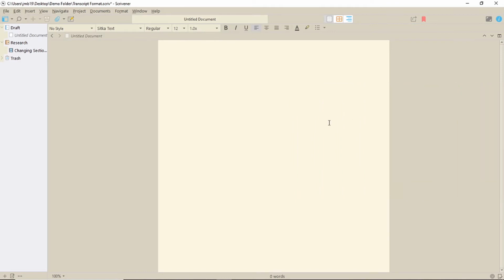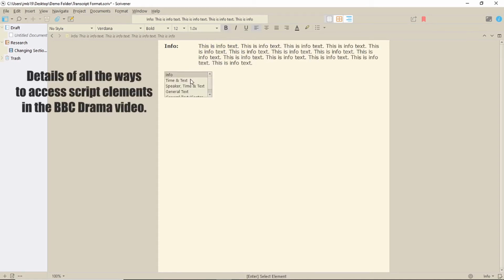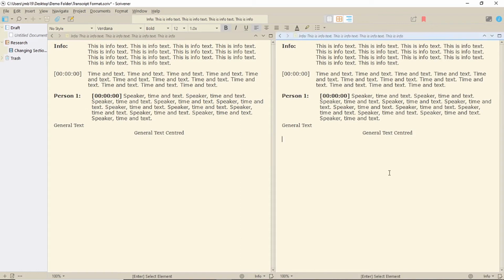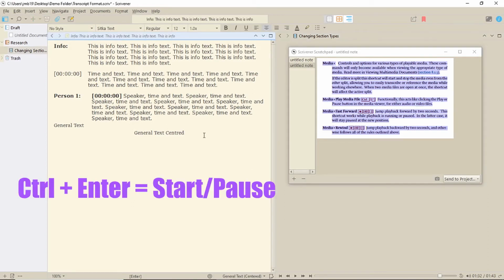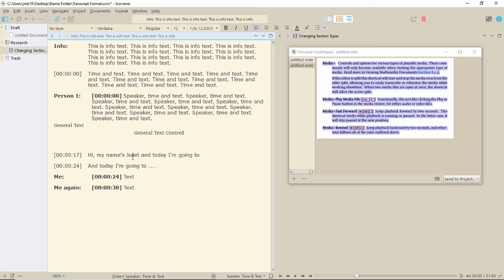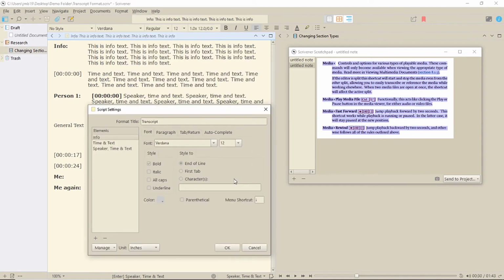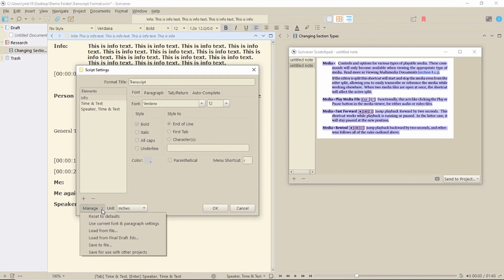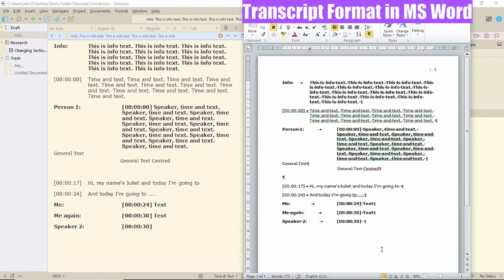Scrivener 3 for Windows: How to Create a Transcript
Do you need to create transcripts of interviews, or meetings, or even podcasts, that need to be timestamped? Well, there's a format for that in Scrivener 3 for Windows that you can use without any transcription equipment, although headphones are probably going to be necessary.

Video Breakdown
00:00 What the Transcript format is and accessing it.
01:00 The Transcript format elements.
02:01 How to Use Your MP3 with the Transcript format.
03:50 Customising the Transcript format.
05:07 The compiled Transcript format